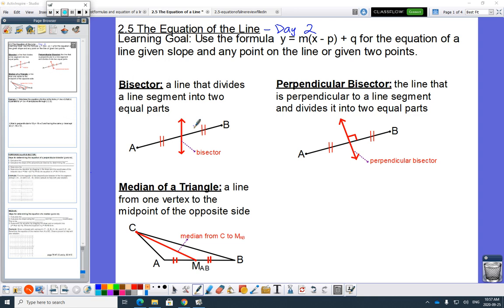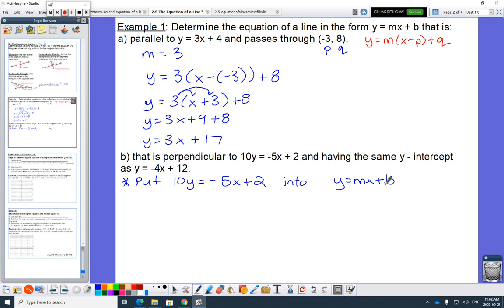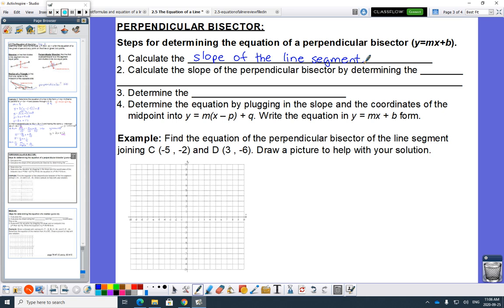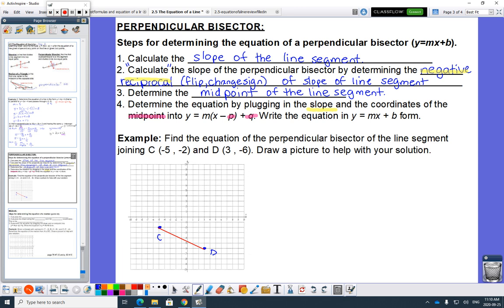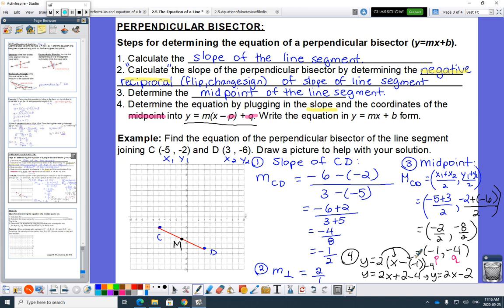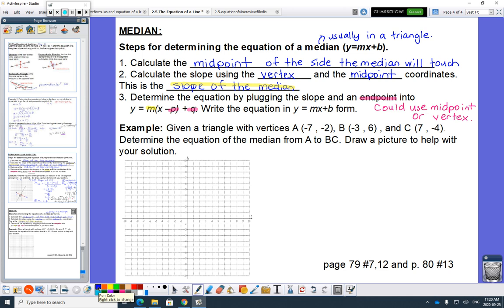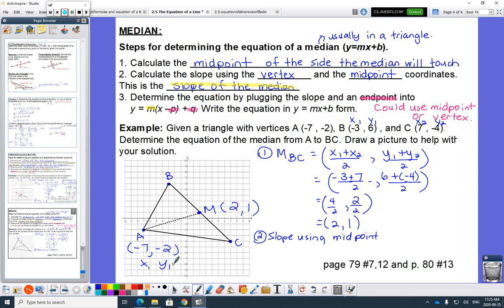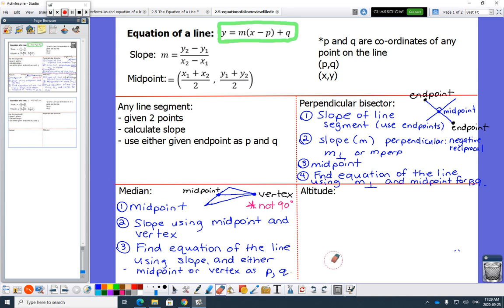Equation of a Line Day 2 video lesson